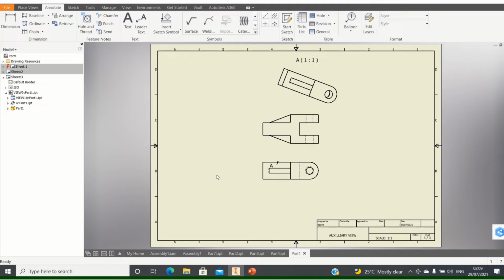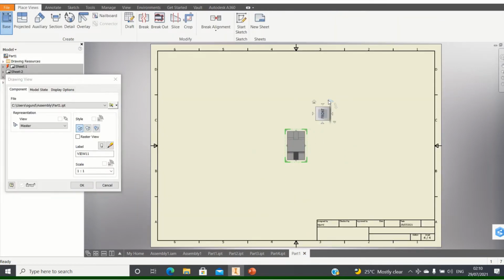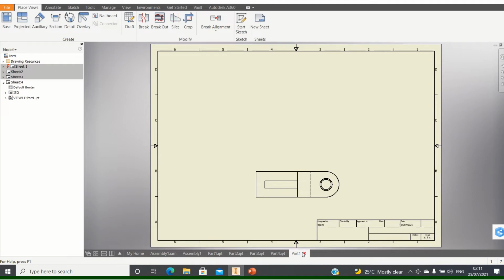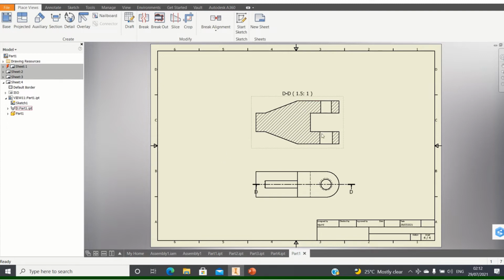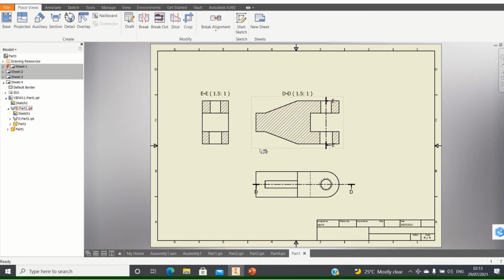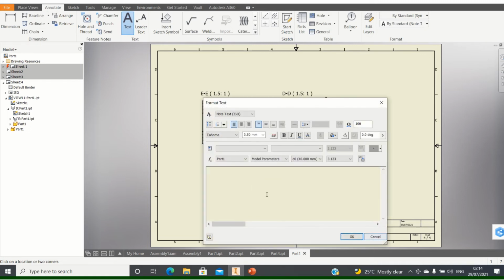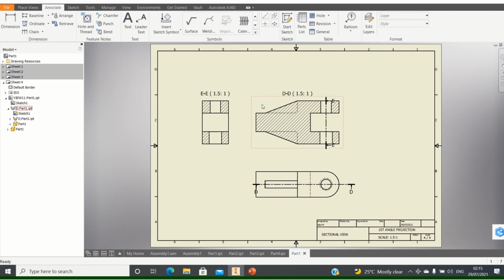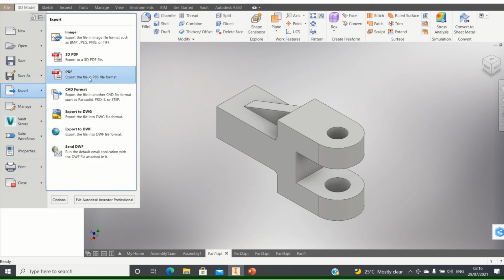Working drawing 5